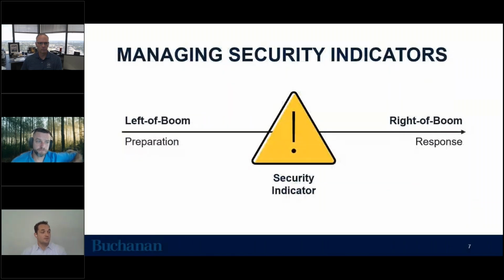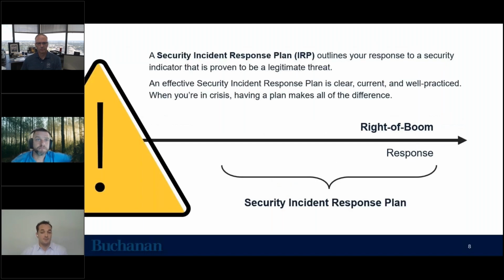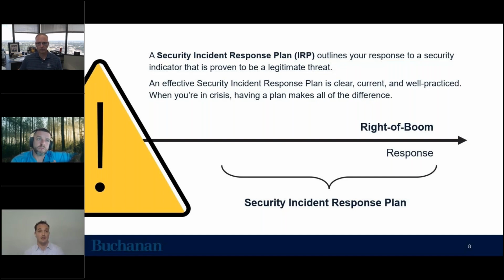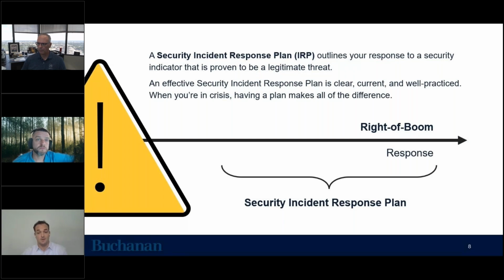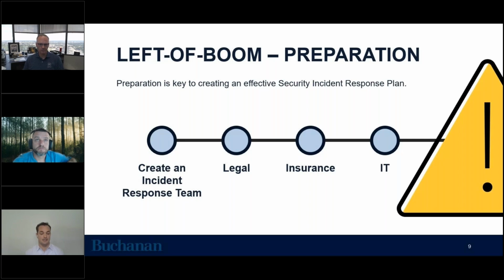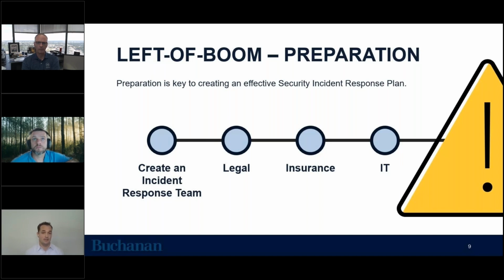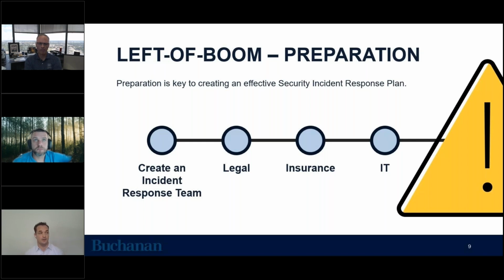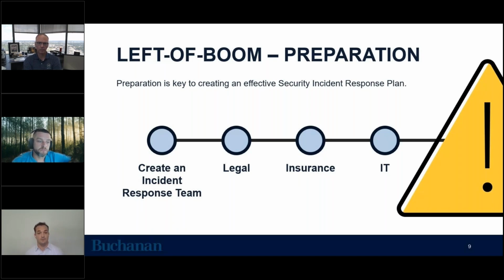Managing Security Indicators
Avoid making disastrous decisions driven by panic. Learn how to create a real security incident response plan and confidently make the right decisions in a crisis.

Our expert panel has helped 1000’s of businesses work through a cyberattack, from first detection through the fallout. They want to share what they’ve learned with you, so that you have the tools necessary to prepare your business and respond to attacks with confidence and clarity.